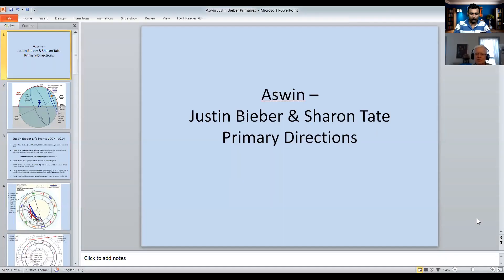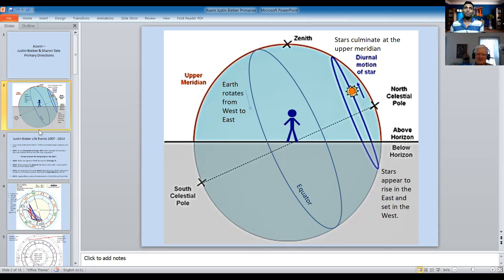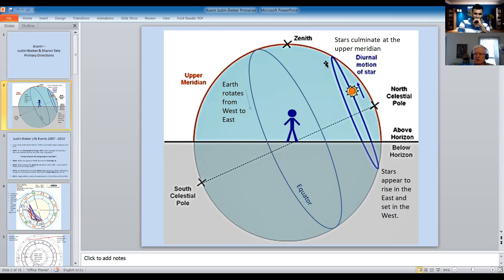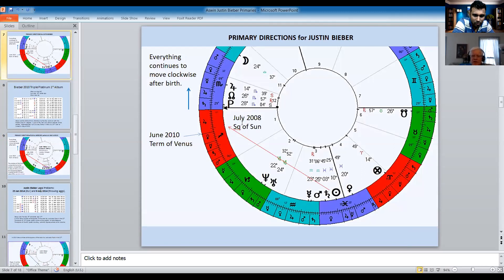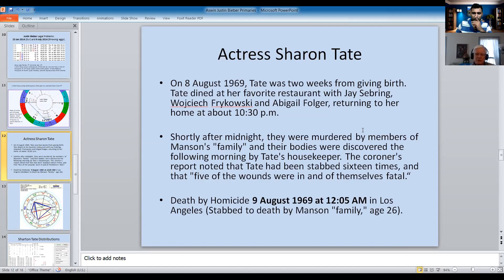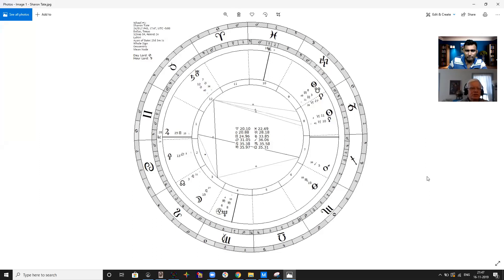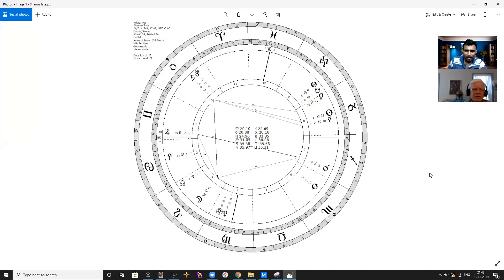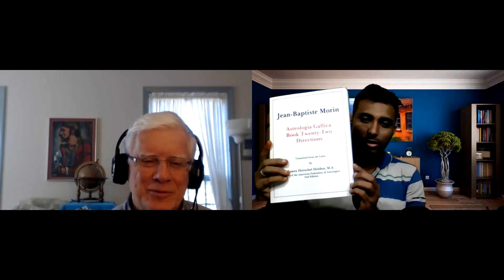Primary Directions Examples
In this video, astrologer Anthony Louis explains the working of Primary Directions with two example charts with multiple events.

Anthony Louis is the author of the e-book - Primary Directions in Astrology - A Primer. Below is the link to the book which I highly recommend.